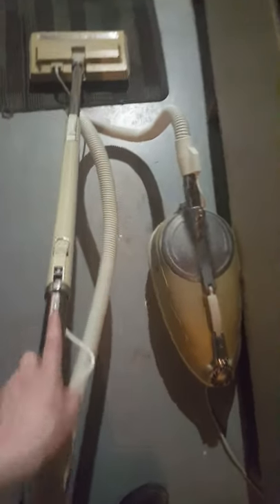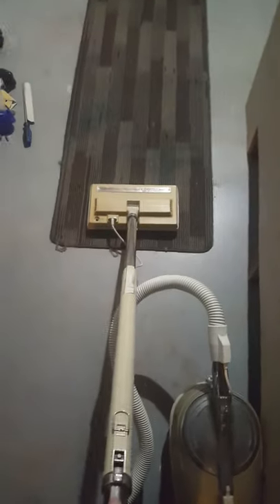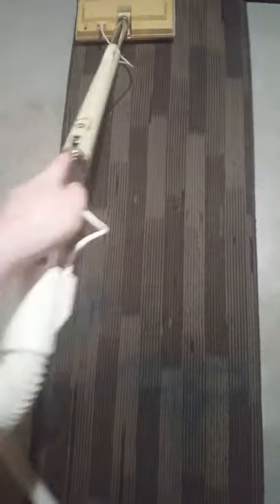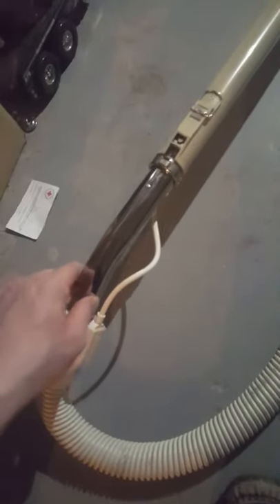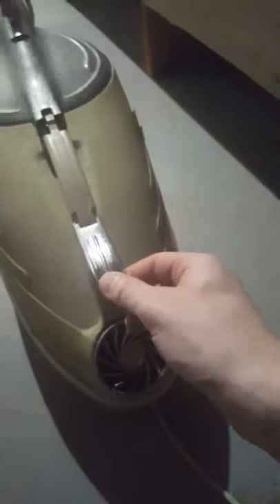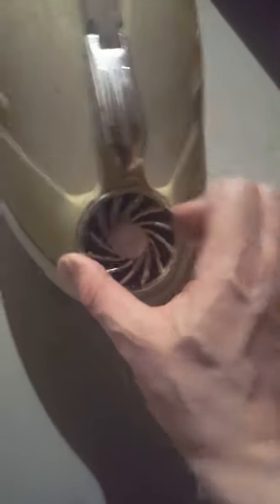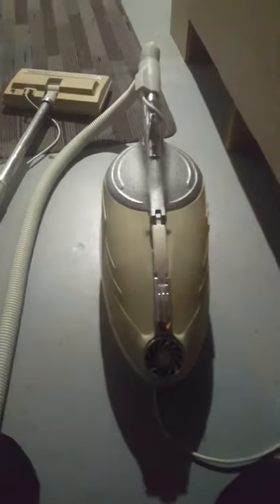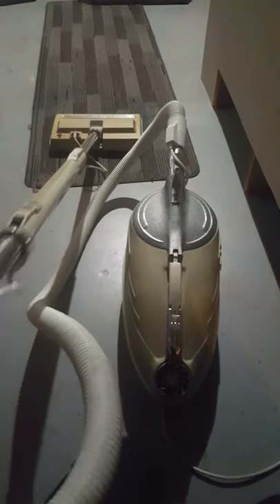Tristar cxl 50th on rug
Tristar cxl 50th on rug first try got nib vac today horray
This tristar was donated to me for free NIB cxl
as my  neighbord is selling the house  rather then dumping  the vacuum at the trash  I got
 the vac i got it  yesss score !